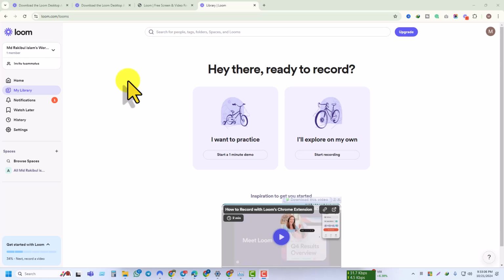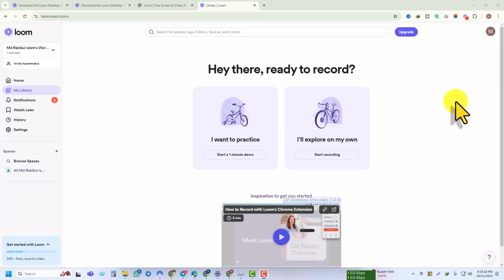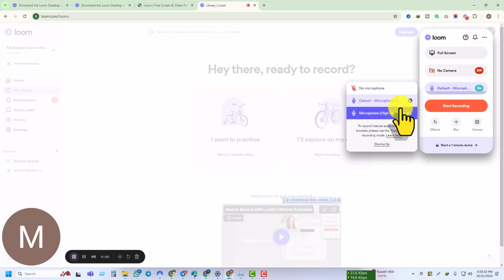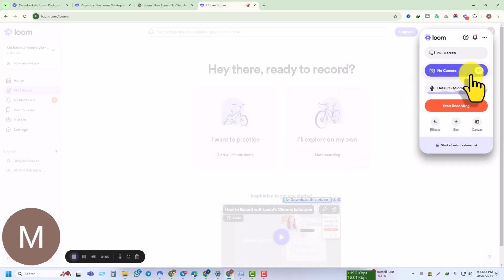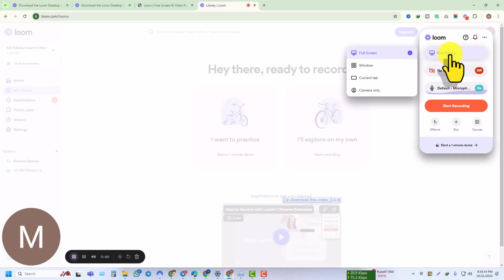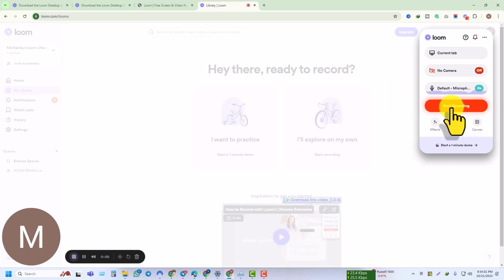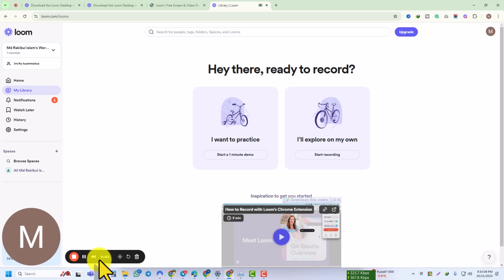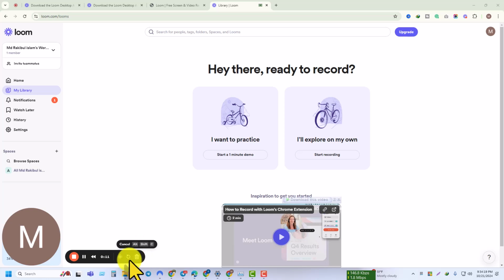How To Use Loom Chrome Extension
In this video, we’ll show you how to use the Loom Chrome extension for quick and easy screen recording. Learn how to install, record, and share videos directly from your browser. Perfect for tutorials or presentations!